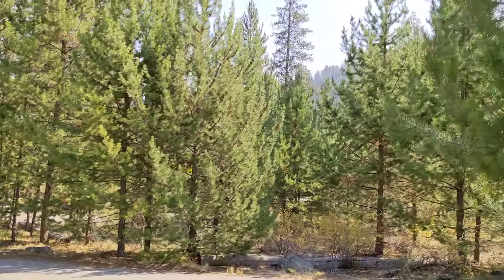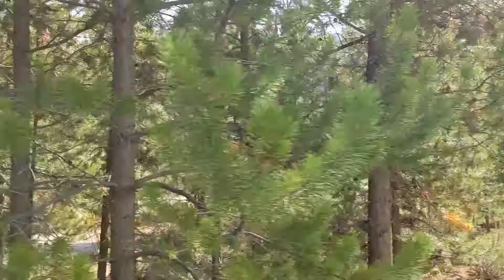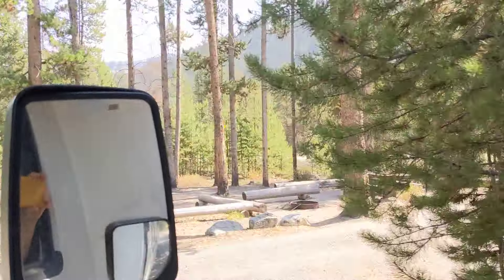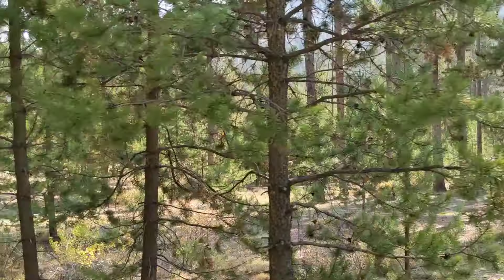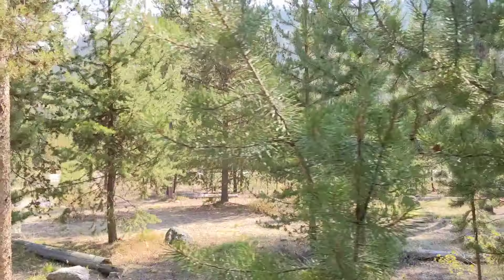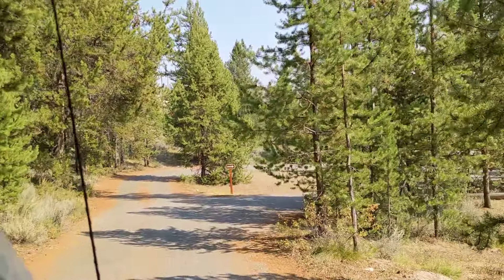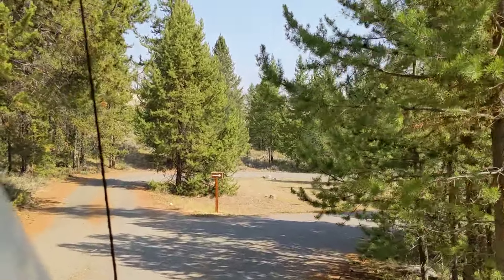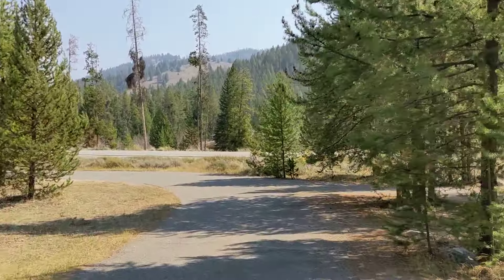Video of Salmon River Campground, ID from Laura M.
▶︎ River and Road
 Right off of Hwy 75 you’ll find this first come first serve campground that has camping on either side of the road. The river side is currently closed for revegetation, erosion control, and habitat restoration. The other side is open. The river side is nice with campsites close to the river while the other side is just a street crossing away. Both are very similar otherwise.
Dusty gravel roads will loop you through the campground. The sites themselves are dirt and gravel with mostly level parking areas and each site varies in length. We would fit in many of them in our 26' Class C but larger rigs may have a problem. Each site has fire pit and picnic table. There are pit toilets and hand pump water available as well. There is a dumpster for trash but no recycling. There are no bear boxes so store food appropriately as bears are common in this area.
Road noise is an issue during the day as the campgrounds sit very close to the highway, but it dies down at night. Only 2 other campers there when we went.
$18/night
Fire restrictions in effect at this time so NO FIRES
No cell reception ATT, Verizon or TMobile